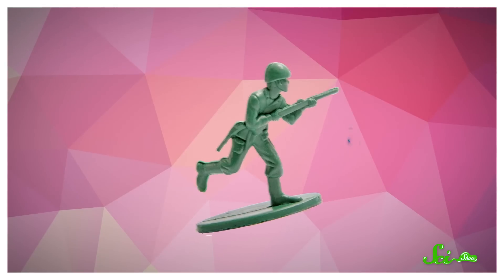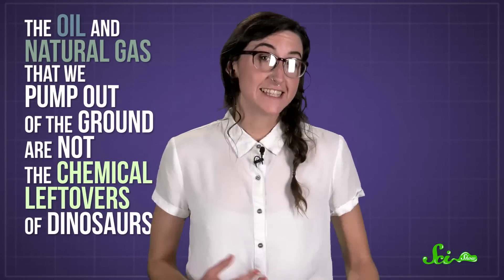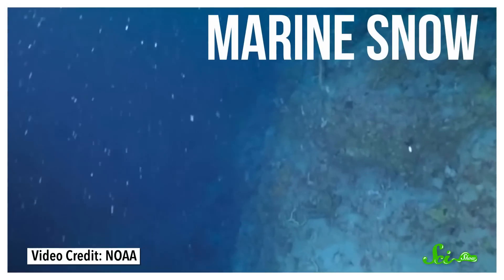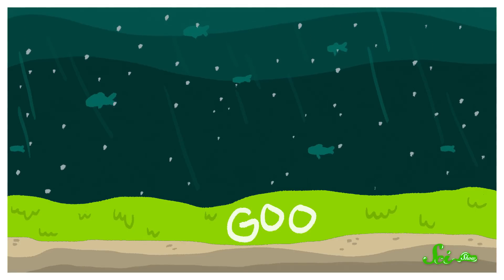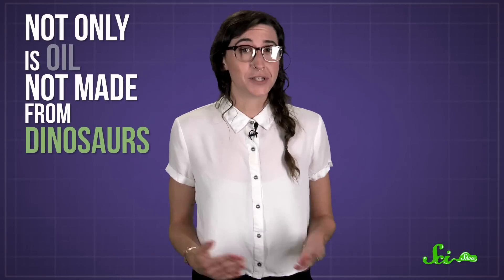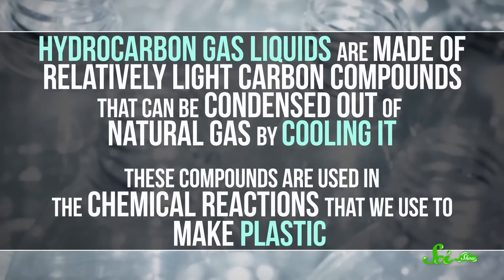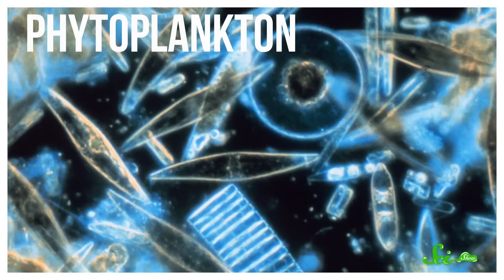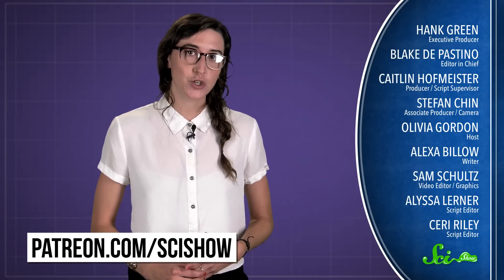Are Plastic Dinosaurs Made from Real Dinosaurs?!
You've probably heard this one before: Plastic is made from oil, and oil is made from dinosaurs, so a plastic dinosaur is made out of real dinosaur. It sounds pretty profound... but it's not that simple.